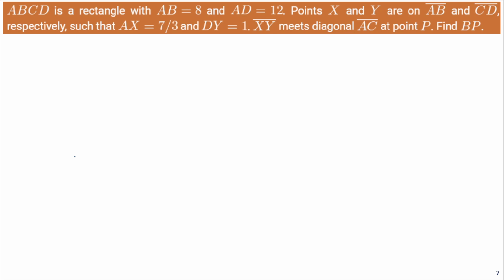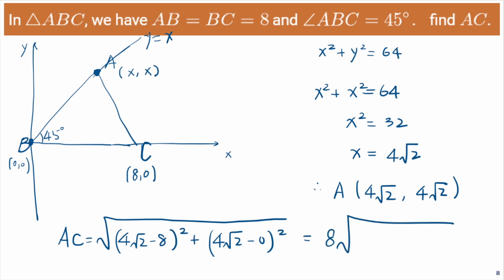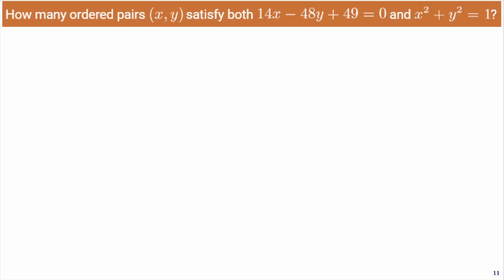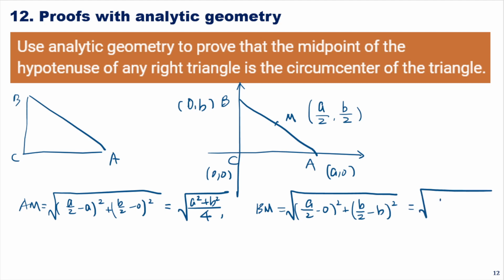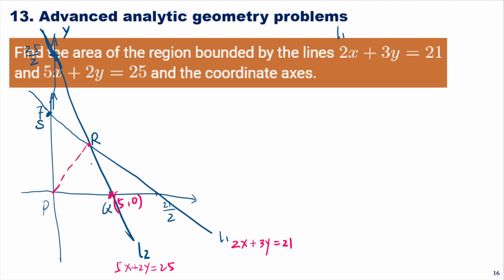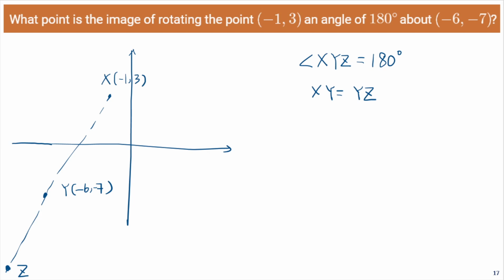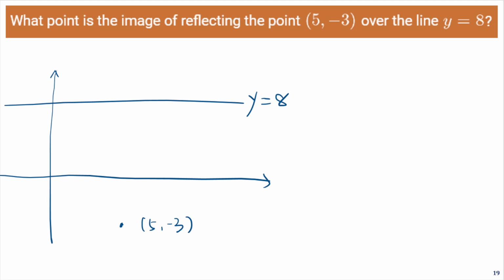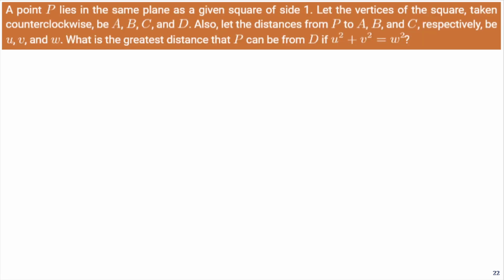Lesson 9 of Geometry for AMC 10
Geometry for AMC 10, Lesson 9, covering 1 topic:
Topic 17: Analytic Geometry (B)